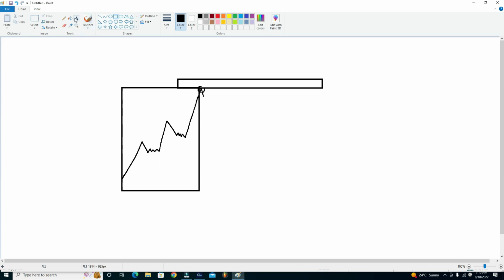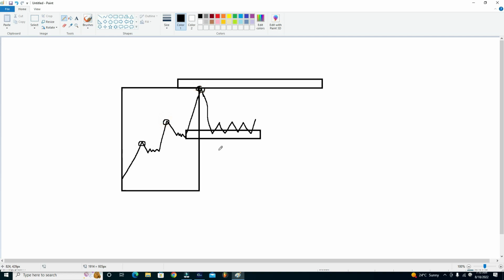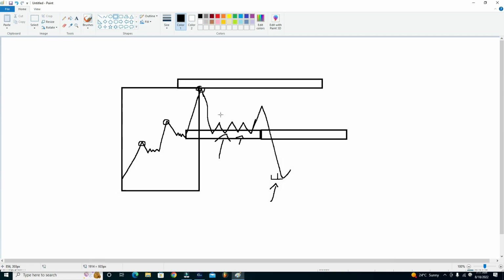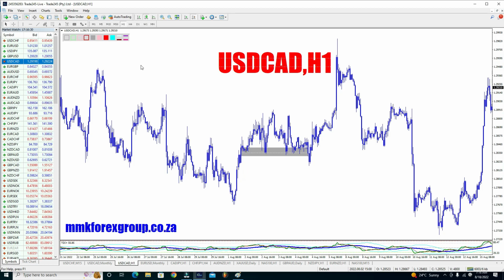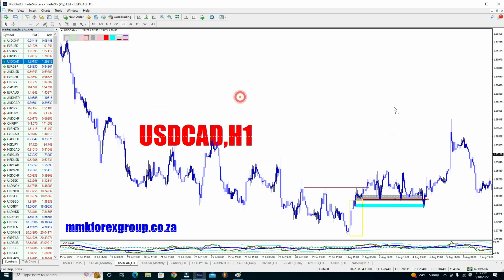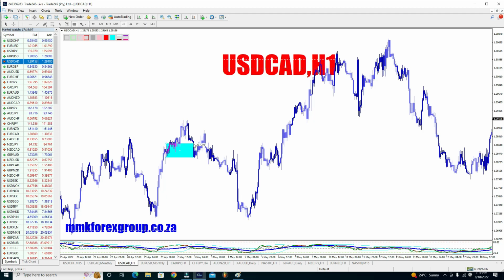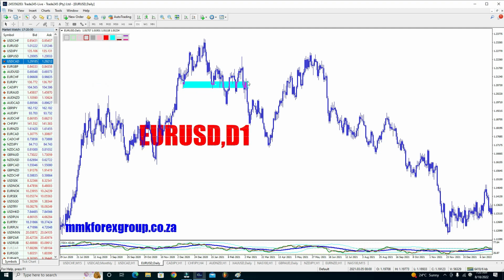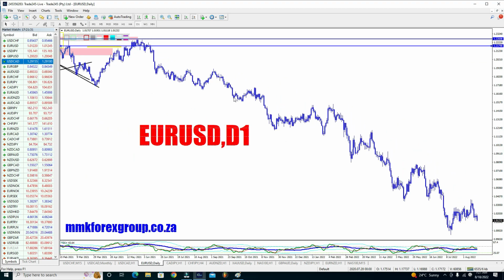The Golden Trading Zone(SMC Trading)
The Forex Market Can Be Traded Using A lot Of Strategies But Only A Few Keep Your Profitable In The Long Run. Over 90% Of Traders Lose Money In This Market But If You Trade In line With The Smart Money(Banks), You Actually Stand  A Chance Of Becoming A Profitable Trader In This Complex Market.
In This Video We Look At The Golden Trading Zone In Line With Smart Money Concepts!